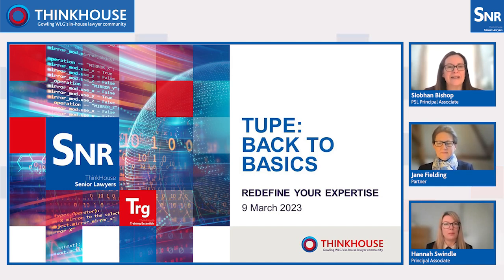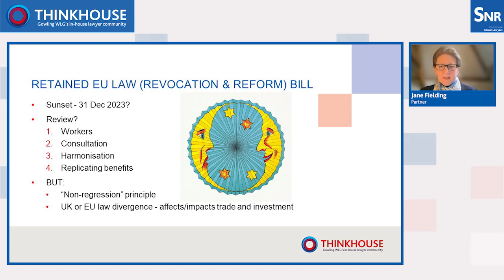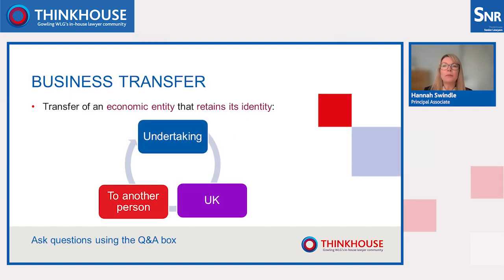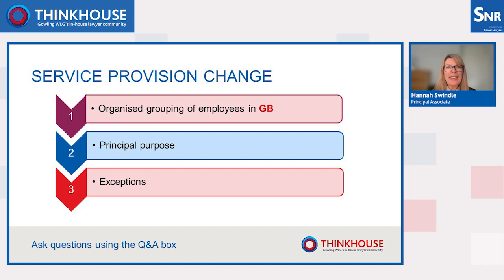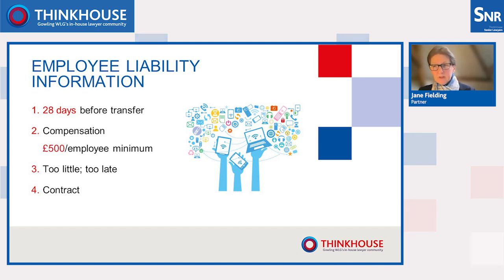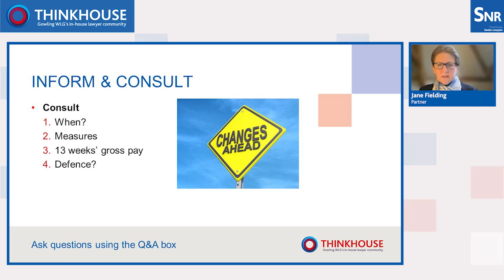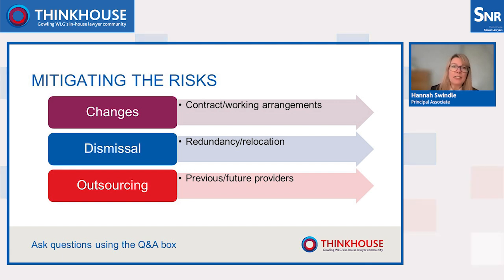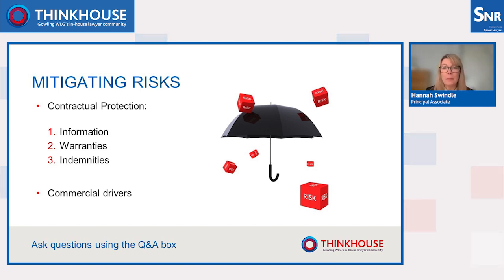TUPE Back to Basics - ThinkHouse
This webinar is designed to help you master the fundamental concepts of TUPE. It is a perfect introduction if you don’t regularly deal with TUPE or if you want a refresher on how TUPE works.

The webinar will cover the key issues that arise in a business sale or outsourcing, practical issues and how to avoid liability under TUPE. The issues we'll focus on are:
• When does TUPE apply?
• What is the effect of TUPE?
• What are the TUPE information and consultation obligations?
• How to mitigate TUPE risks and protect your organisation if TUPE may apply
Our speakers, Jane Fielding and Hannah Swindle will help you understand the key principles of TUPE and answer as many questions as possible in the time available.

You can find this video and the accompanying transcript on our

Gowling WLG is an international full-service law firm working across a range of industry sectors including real estate, government, financial services, life sciences and technology. We operate across the world with offices in the UK, Europe, Canada and the Middle East.

We regularly talk about a broad range of topics that may be of interest to you.

Alternatively, you can view our full selection of insights and resources